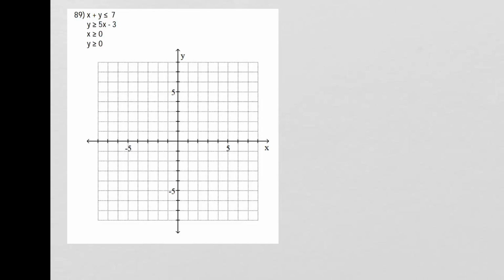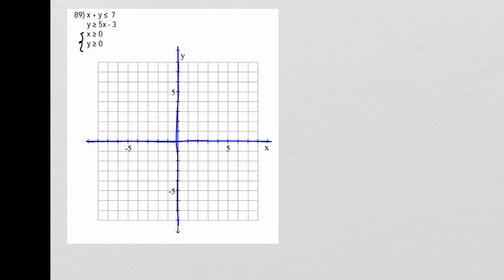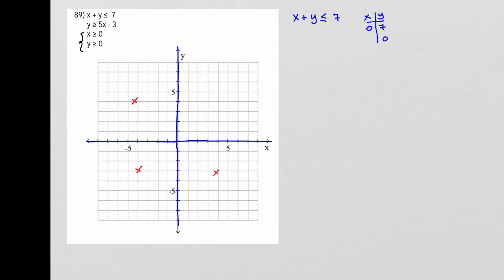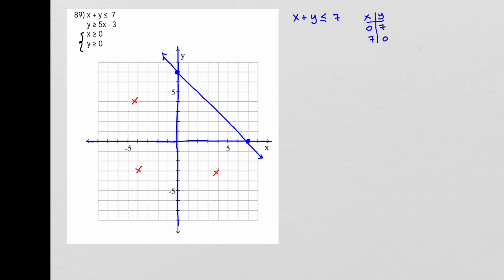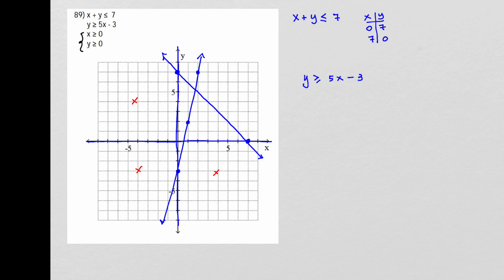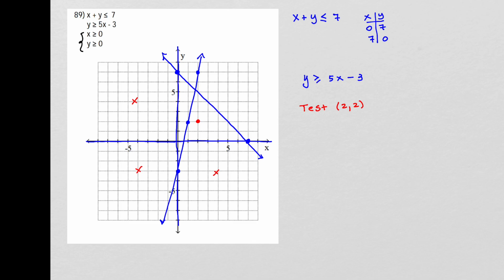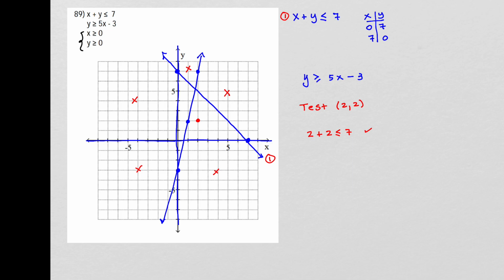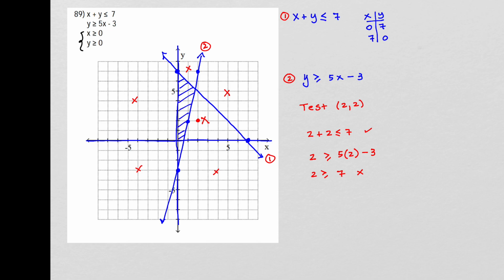MAC 1105 - Final Exam Review - #89